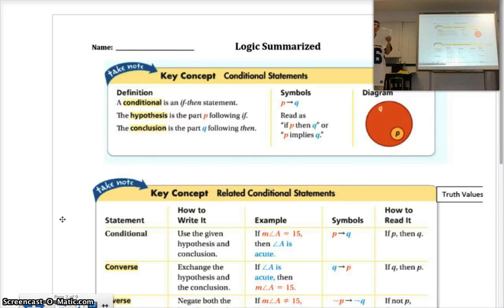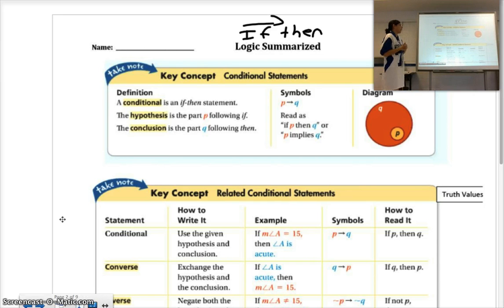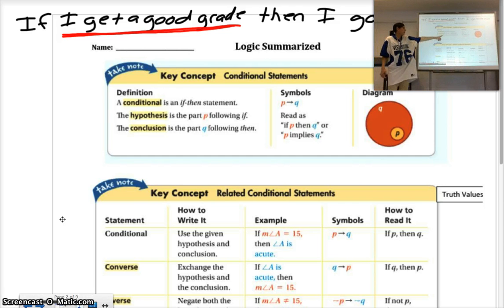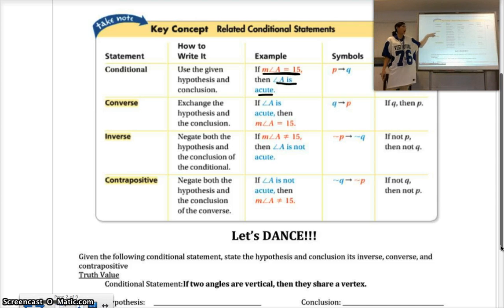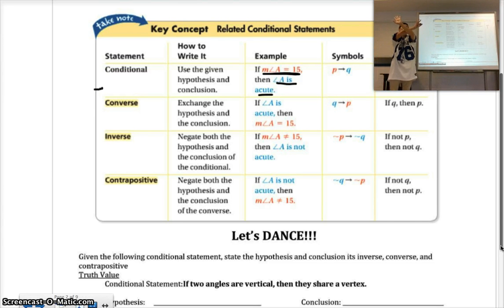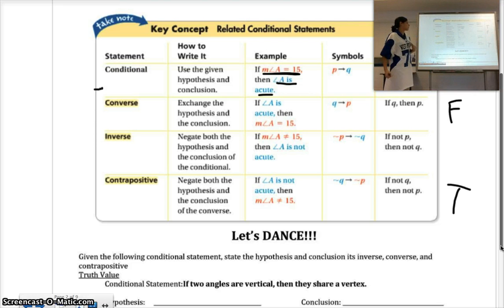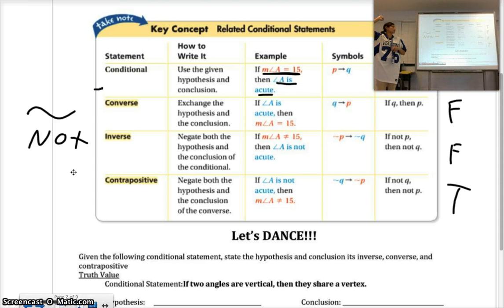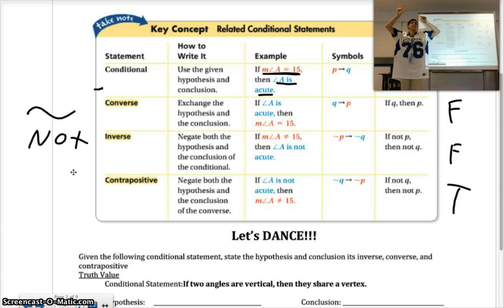Intro to Logic